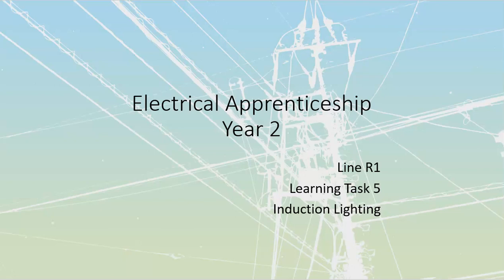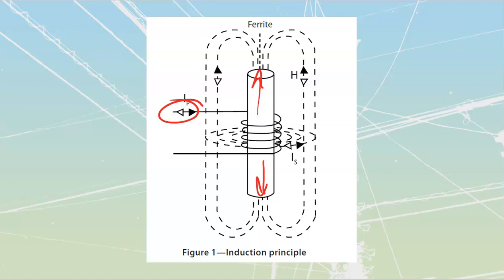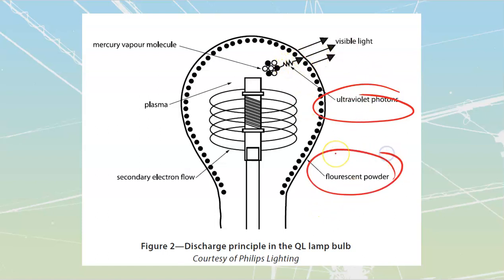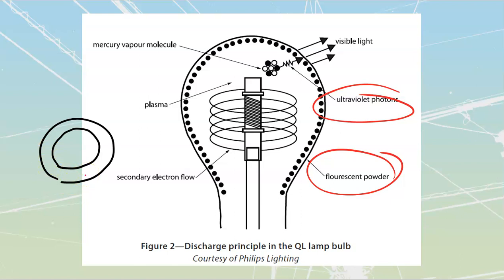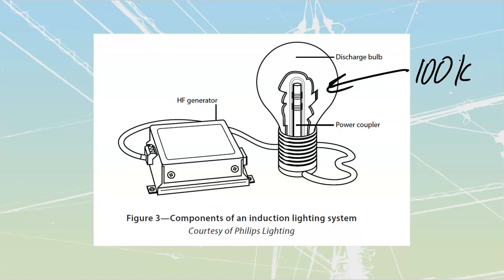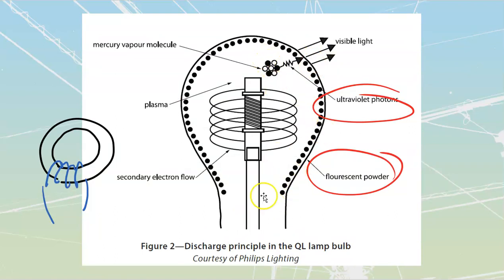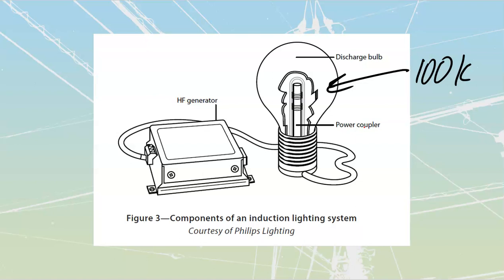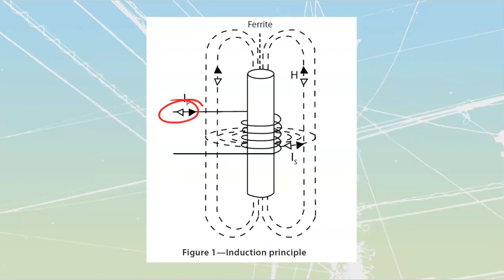Induction lighting L2 R1 LT5